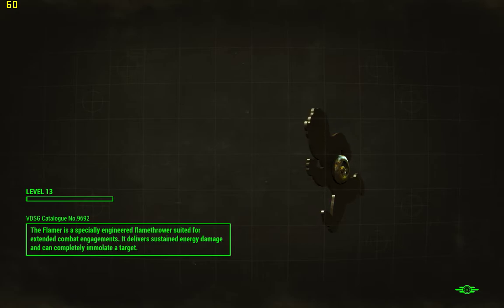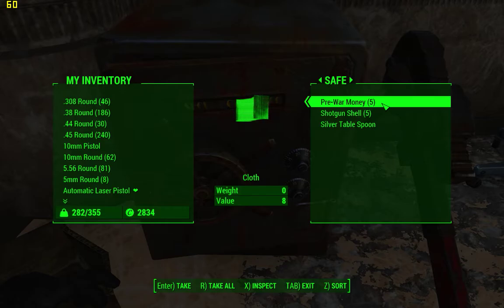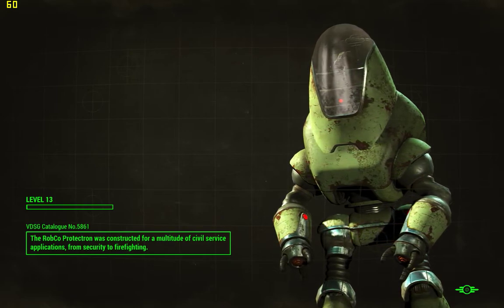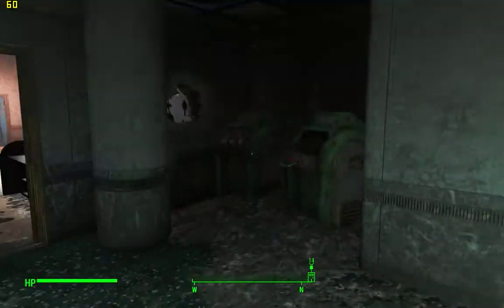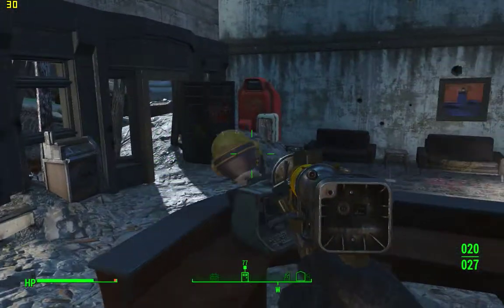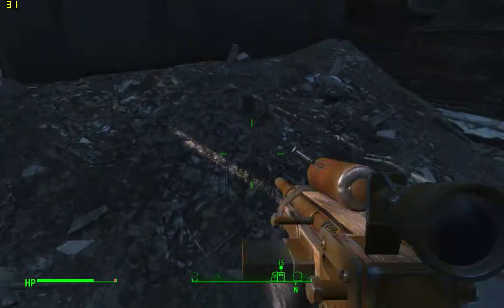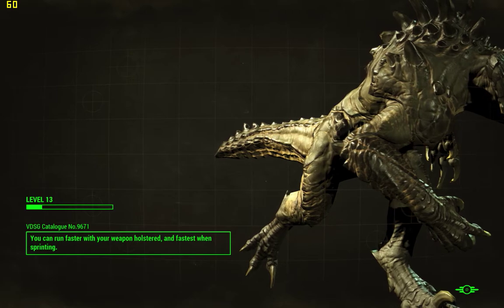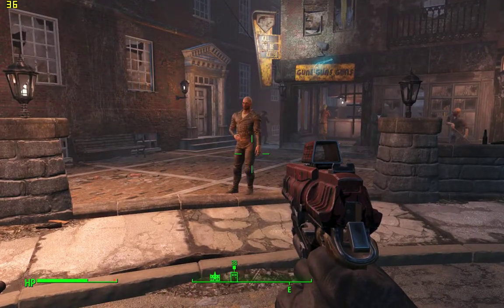Fallout 4, Episode 1: Living in Kellogg’s Memories?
My first ever recorded game play of Fallout 4!